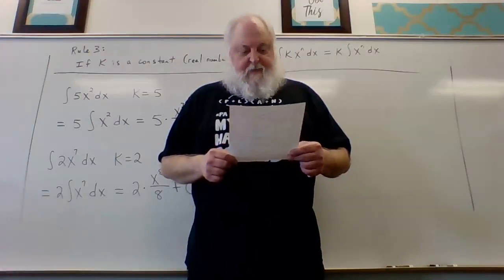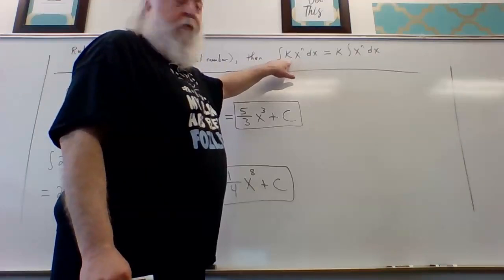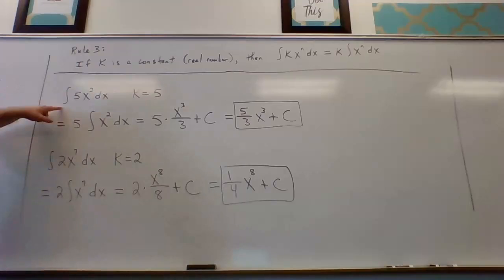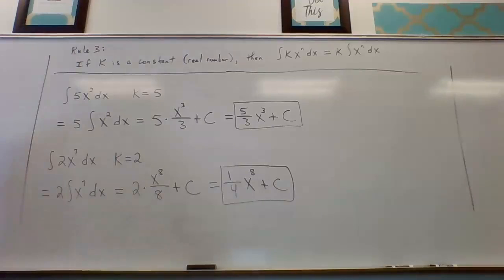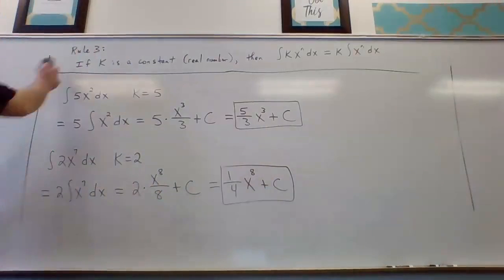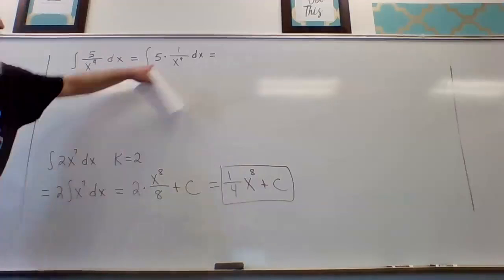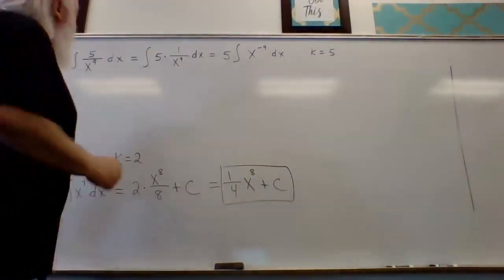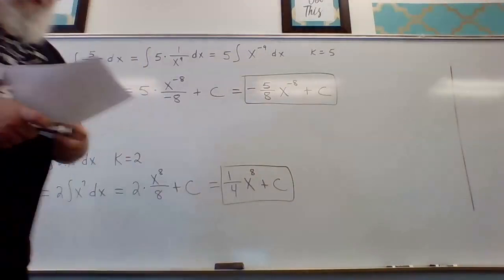Math 132 Basic Integrals Rule 3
The Indefinite Integral of a Constant Multiple Function